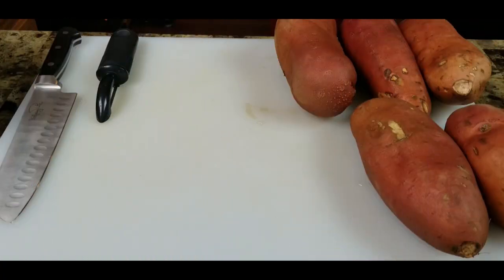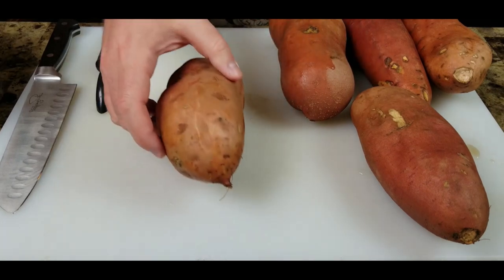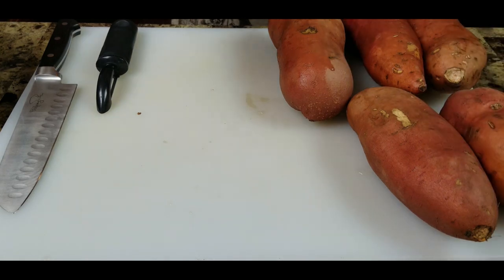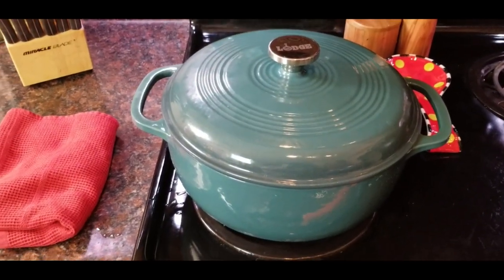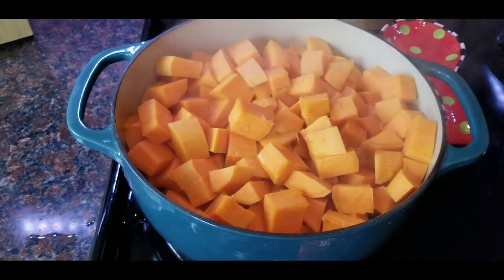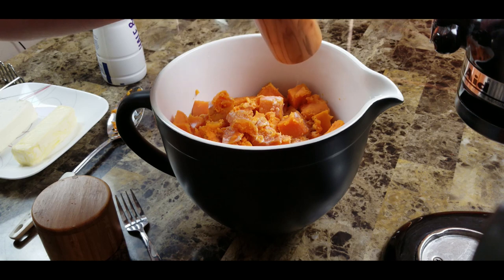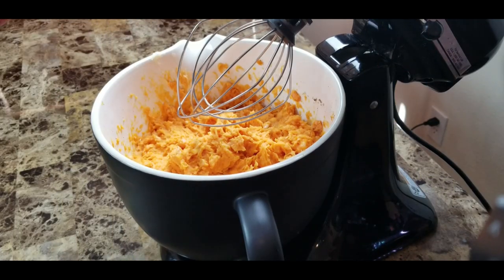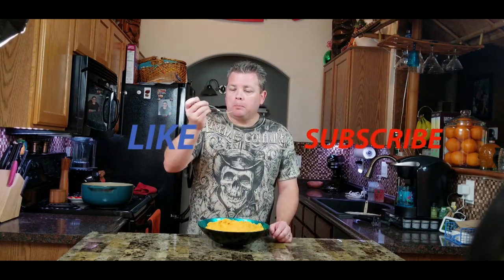Mashed Sweet Potatoes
Make mashed potatoes with sweet potatoes for a versatile side dish.  No cinnamon, brown sugar, or marshmallows.